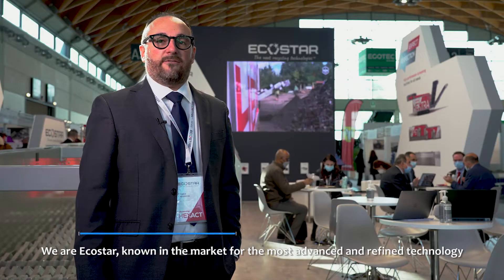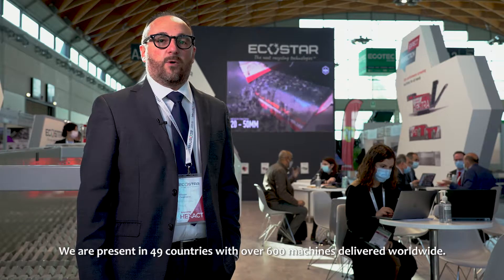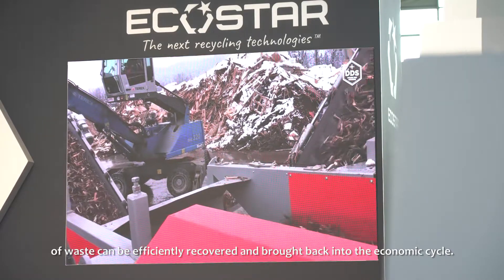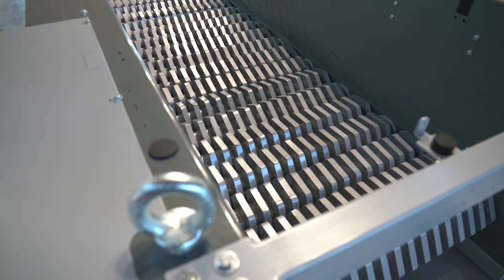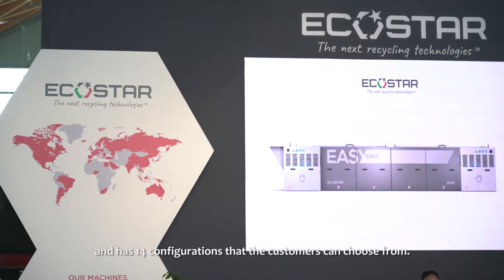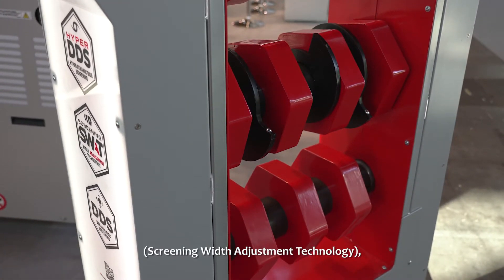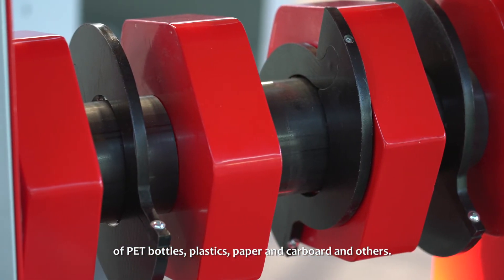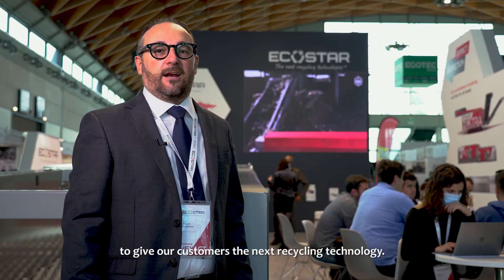Ecostar presented two products at Ecomondo 2021: the stationary screen Easy One and SWAT technology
This year, at Ecomondo, Ecostar presented two new products.
Easy One, specially designed for the screening of compost, wood, tires and inert materials. And SWAT (Screening Width Adjustment Technology) the technology that can be installed on Dynamic Disc Screens (DDS) in order to quickly modify the screening section on-site according to the customer’s production needs.
Here's a quick view of the new products.